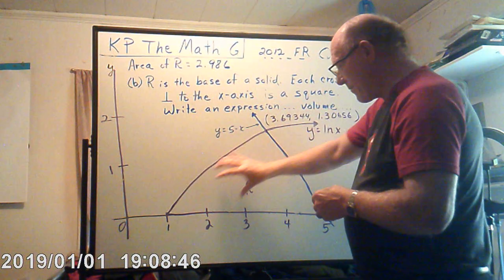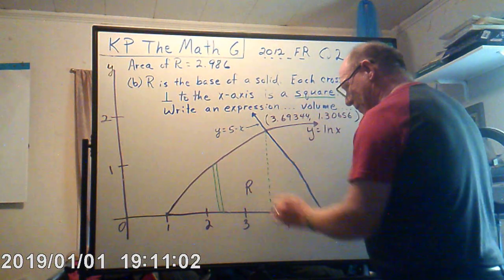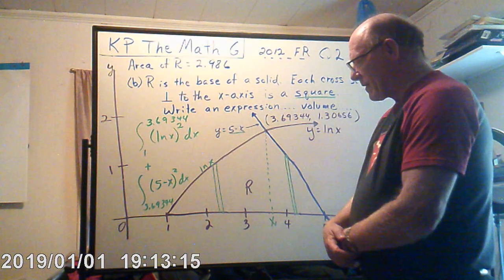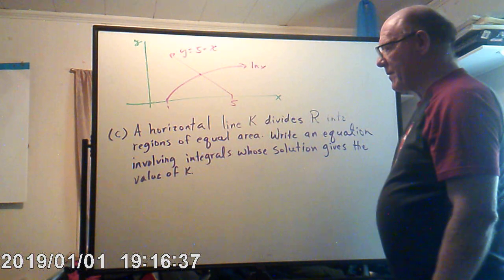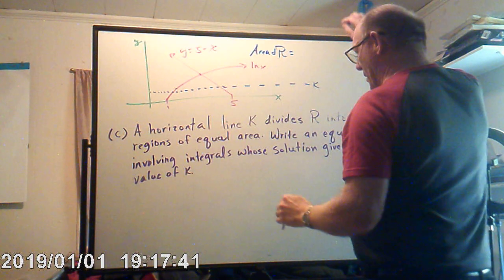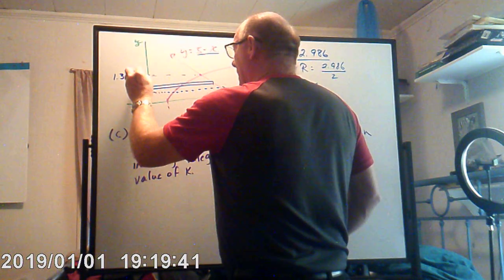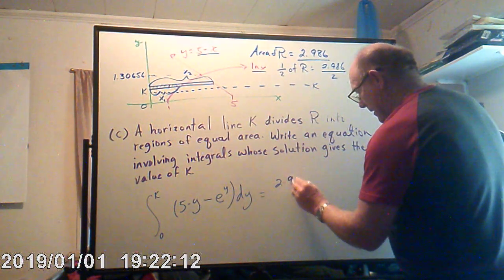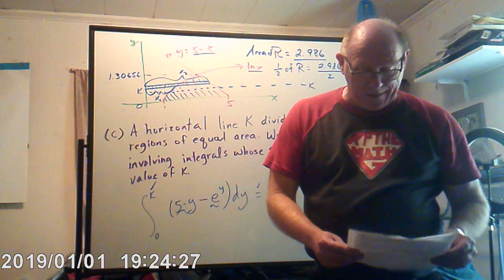AP Calculus AB Free Response Q 2 (Parts b & c): Finding Area and Volume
In this video, we discussed (1) finding the volume of a solid whose cross section perpendicular to the x-axis is a solid and (2) setting up an equation to find the value of k (horizontal line k divides Region R into two equal areas).